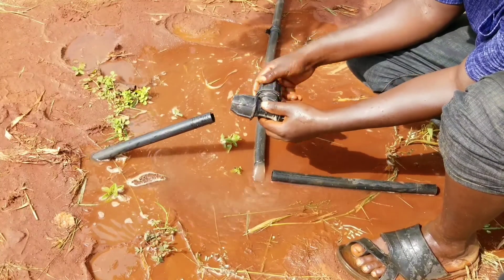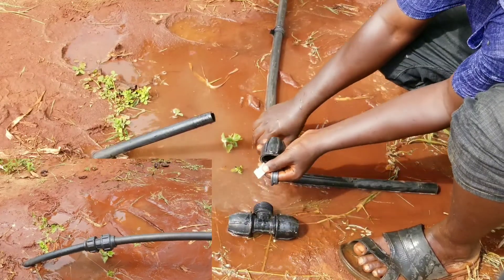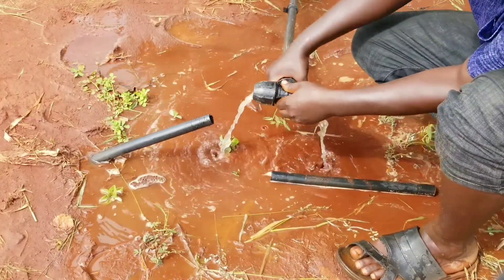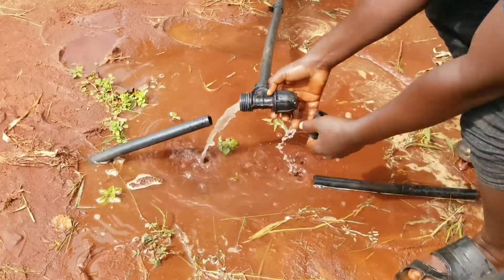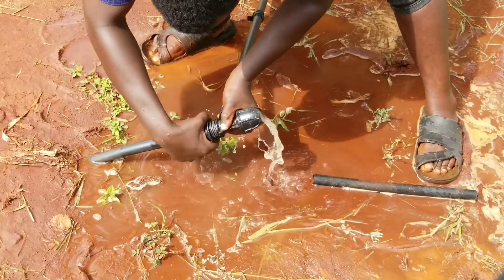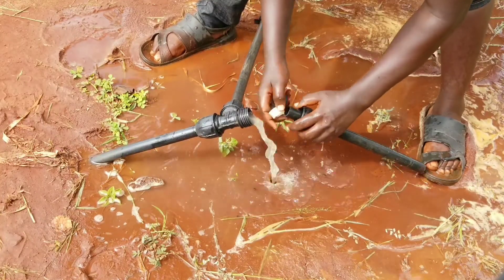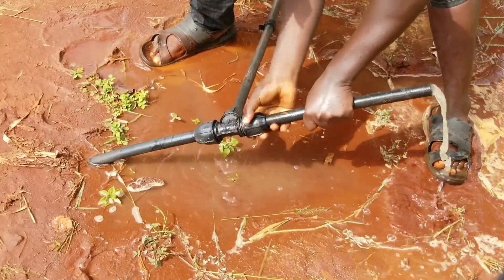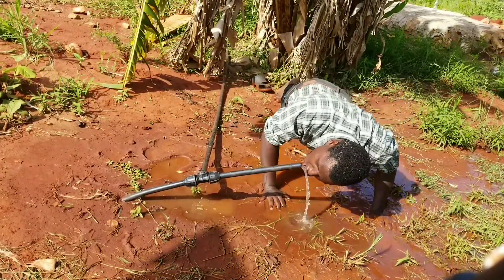How to install Tee COUPLER HDPE pipe fittings to join three PVC pipes together Tee couplings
HDPE pipe coupling fitting compression